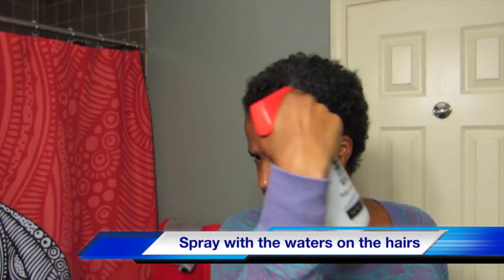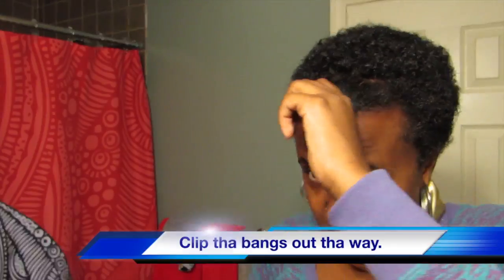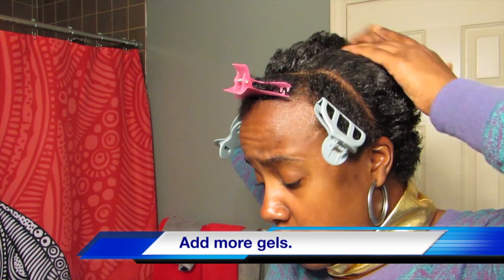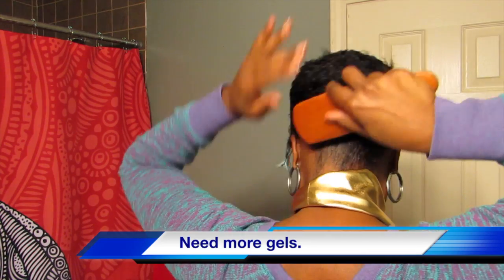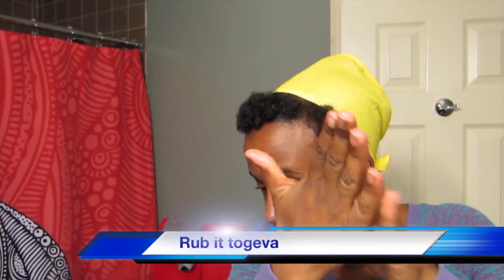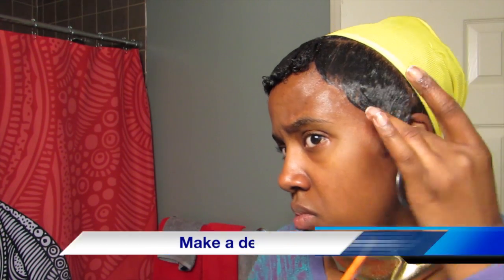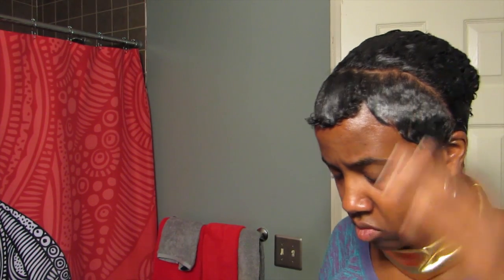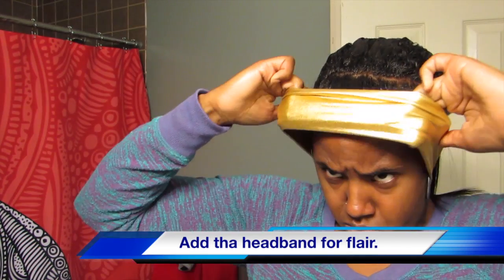258: Natural Hair Tutorial "TWA turns Ponytail"